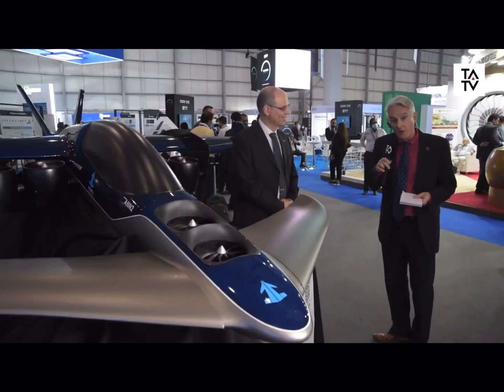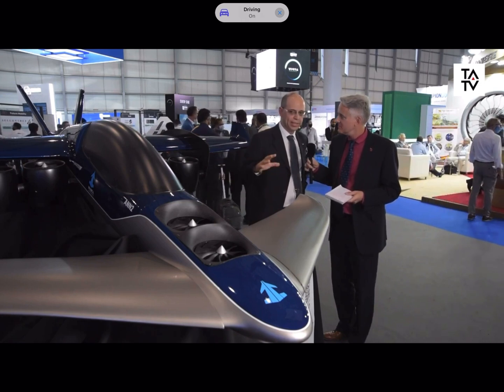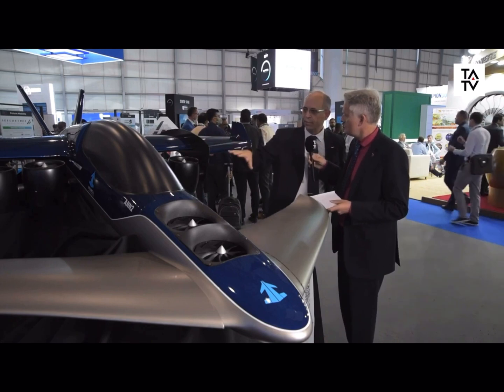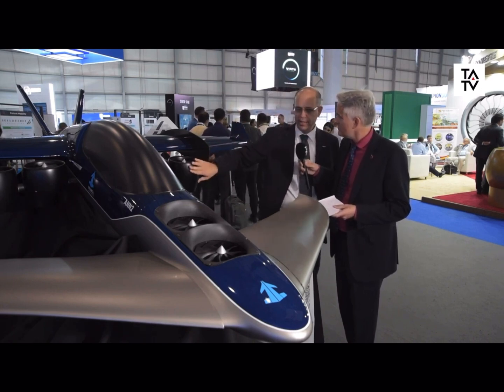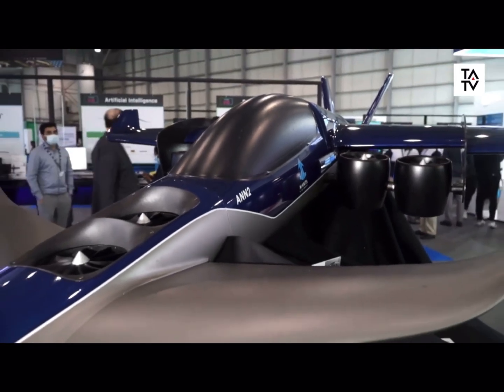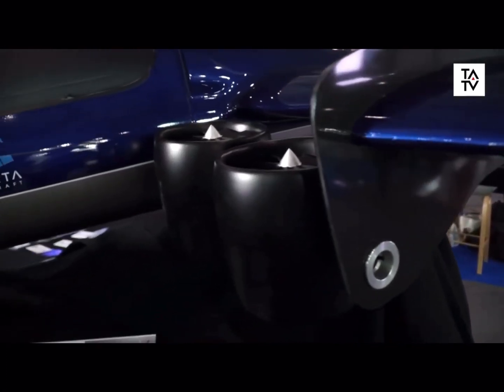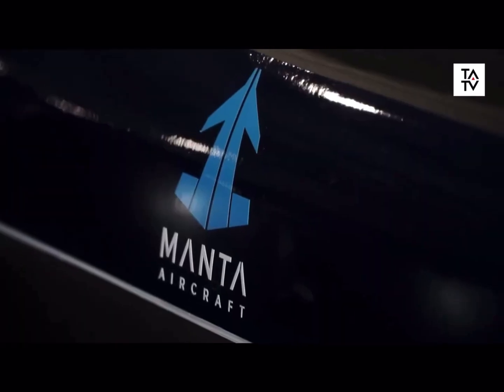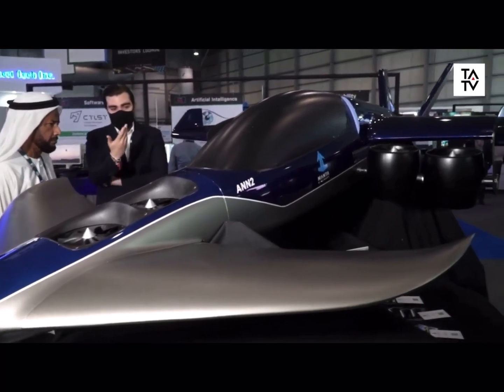Hybrid electric VTOL aircraft design...1000 km range / 300 km/h speed...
Lucas Marchesini presents the uniqueness of our mutli-model HeVSTOL platform ANN2
Hybrid propulsion system, 8 electric ducted fans, full composite structure with beautifully pure lines, spacious cockpit with a wide panoramic vision, computer-controlled, FlyByWire, flightcontrol system, easy handling human-machine interface HMI). These are the main characteristics of our HeVSTOL aircraft platform.
Manta Aircraft